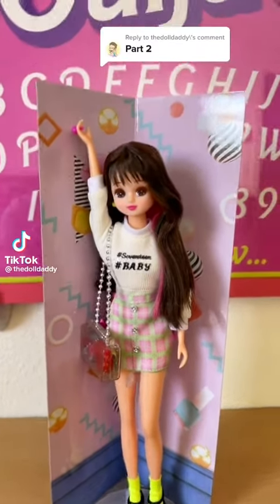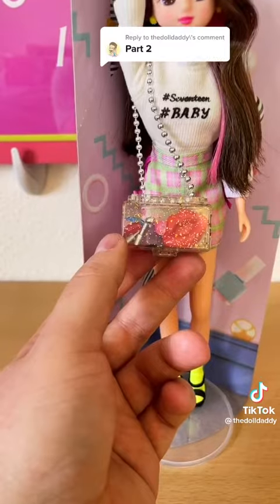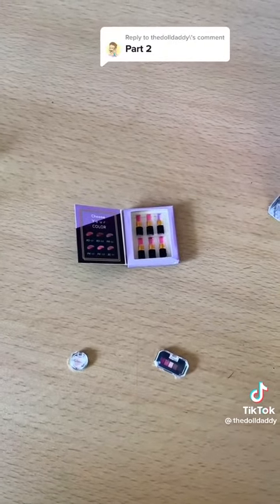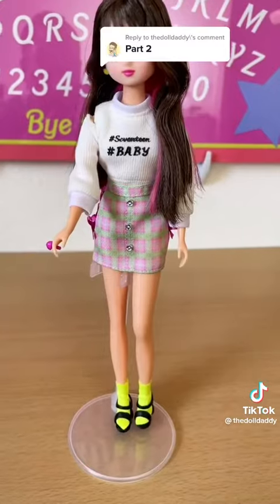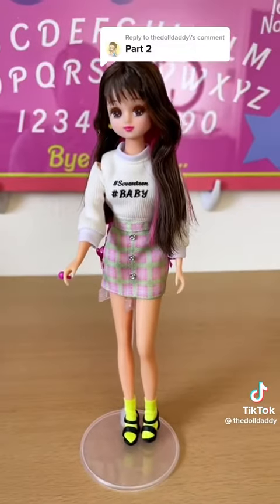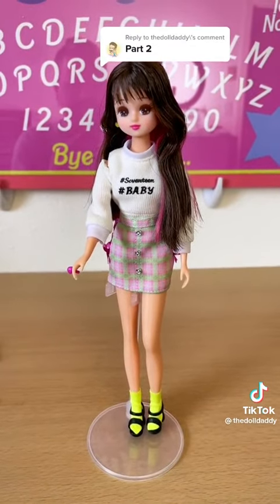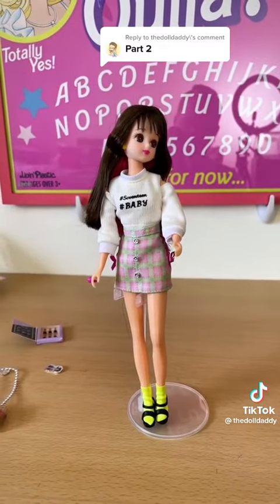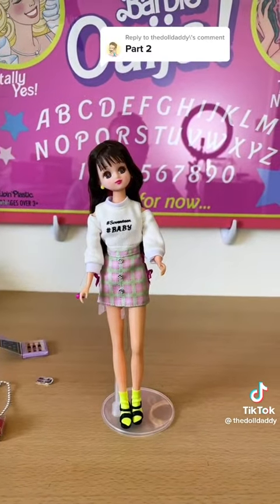Licca Baby in Black Hair